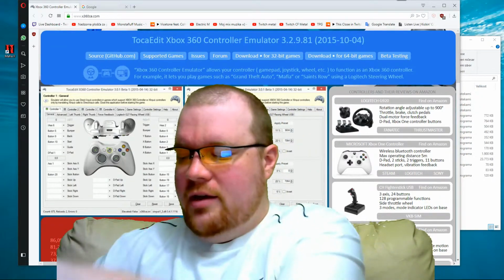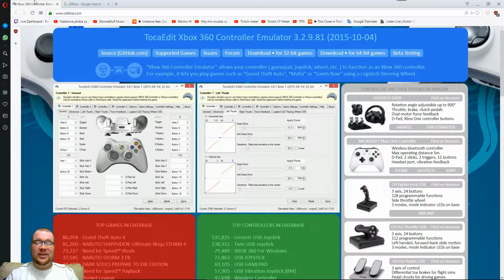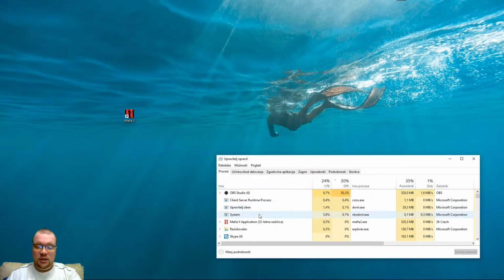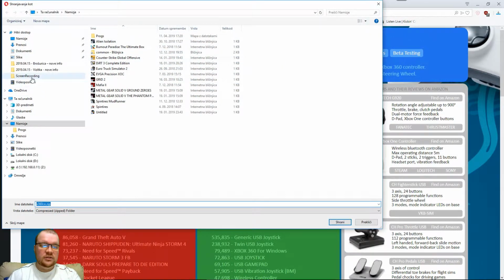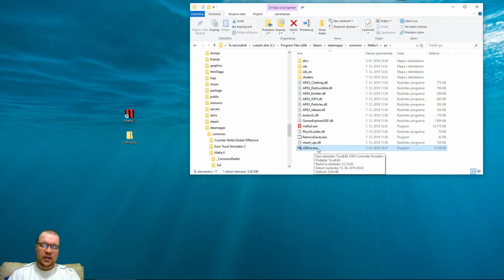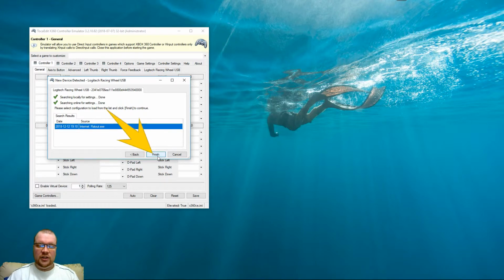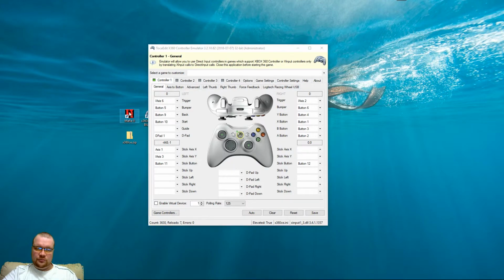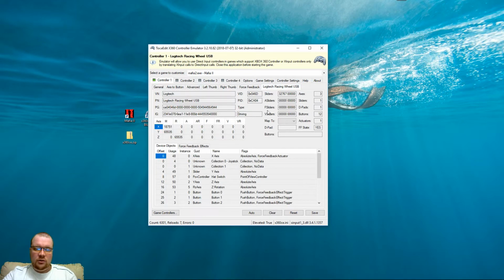[LOOK INSIDE VIDEO DESCRIPTION - updates!] Use controller as Xbox controller x360ce v.3?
NOTIFICATION: I made new video tutorial based on new x360ce version 4. It is way bether, check it

Are you frustrated, that you cannot use your steering wheel, joystick or some controller in your favorite game like Mafia II, Flatout 4, etc.? This video is about that, how to use your controller as XBOX controller, that games know how to use! Thanks =)

► Video parts ◄
01:48 Determine if game is 32 or 64 bit, download corresponding emulator program
04:44 Unpack and prepair emulator to use it
06:26 Opening and configuring  emulator